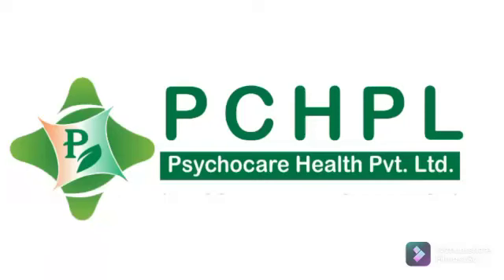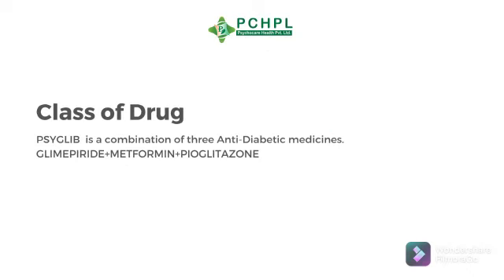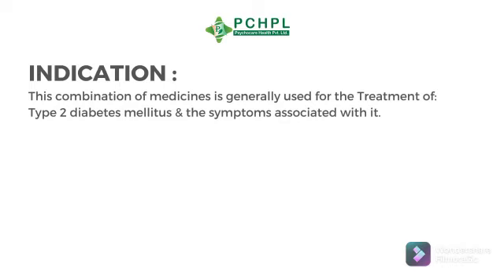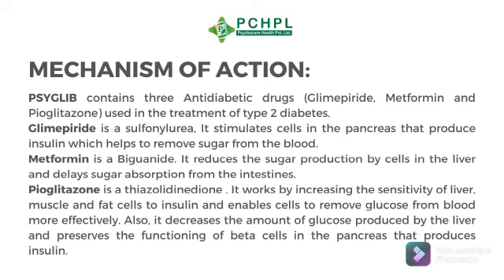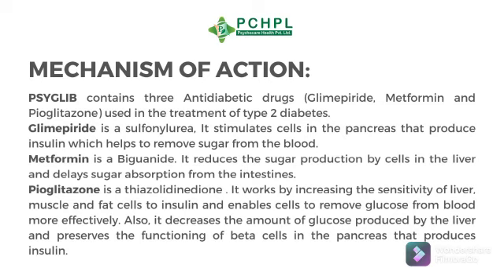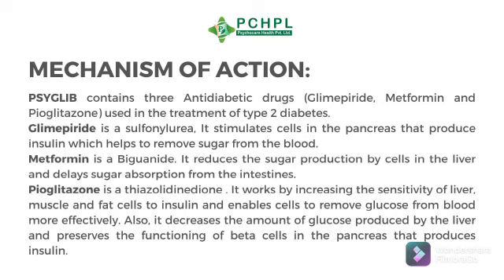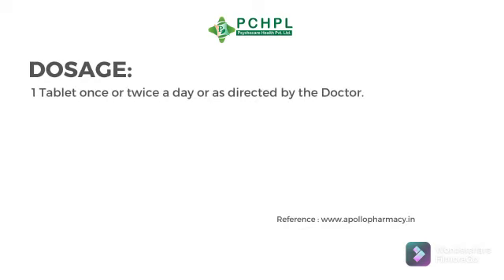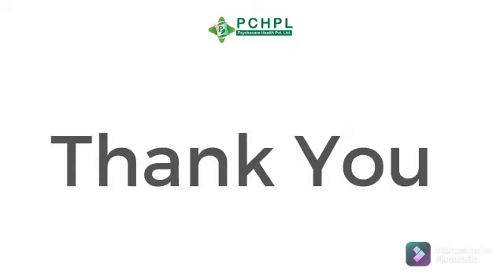PSYGLIB-1MP SR / 2MP-SR | Psychocare Health Pvt. Ltd.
PSYGLIB-1MP SR / 2MP-SR

Glimepiride 1/2mg + Metformin 500mg (SR) ,+ Pioglitazone 15mg  Tablets.

PSYGLIB  is a combination of three Anti-Diabetic medicines.
GLIMEPIRIDE+METFORMIN+PIOGLITAZONE

INDICATION :
This combination of medicines is generally used for the Treatment of:
Type 2 diabetes mellitus & the symptoms associated with it.

MECHANISM OF ACTION :

PSYGLIB contains three Antidiabetic drugs (Glimepiride, Metformin and Pioglitazone) used in the treatment of type 2 diabetes.
Glimepiride is a sulfonylurea, It stimulates cells in the pancreas that produce insulin which helps to remove sugar from the blood.
Metformin is a Biguanide. It reduces the sugar production by cells in the liver and delays sugar absorption from the intestines.
Pioglitazone is a thiazolidinedione . It works by increasing the sensitivity of liver, muscle and fat cells to insulin and enables cells to remove glucose from blood more effectively. Also, it decreases the amount of glucose produced by the liver and preserves the functioning of beta cells in the pancreas that produces insulin.

DOSAGE :  1 Tablet once or twice a day or as directed by the Doctor.